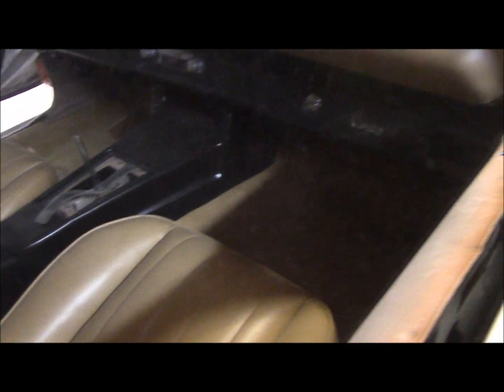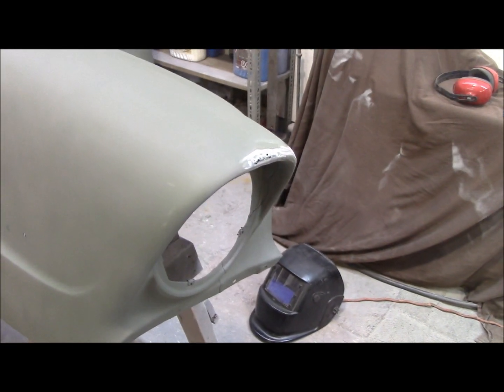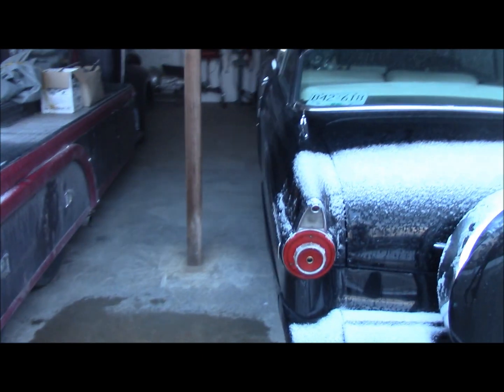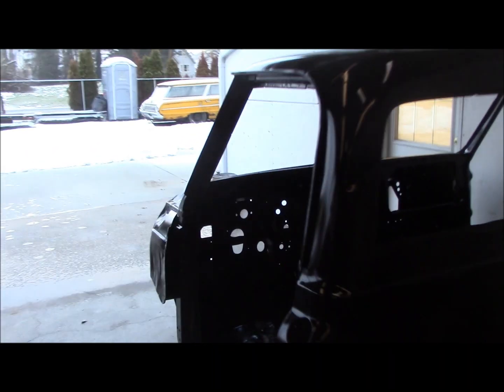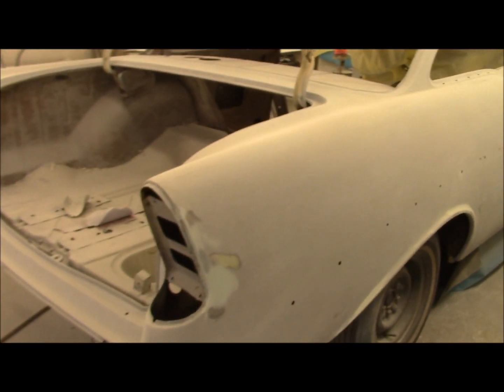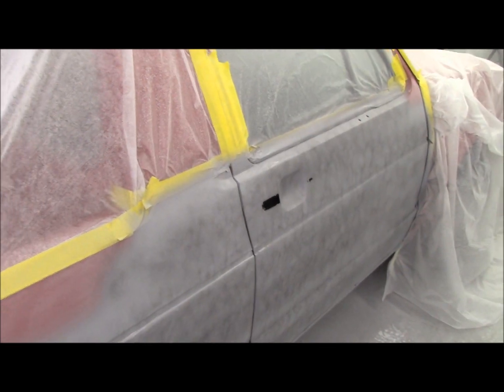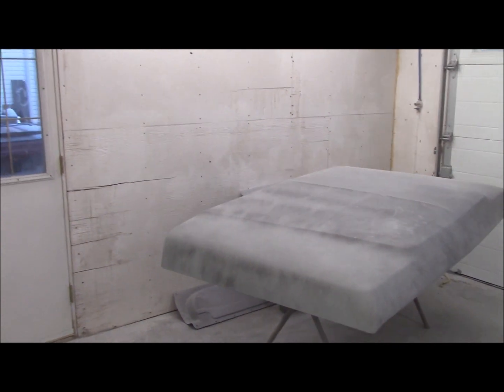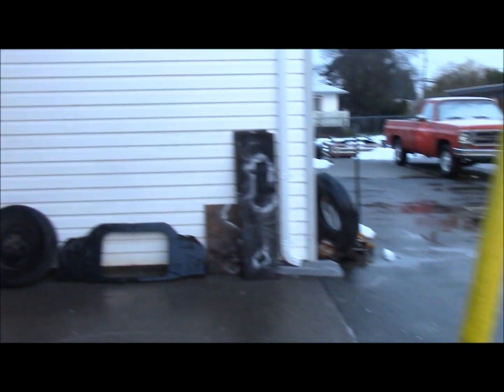Shop Update 2 for Feb 2018